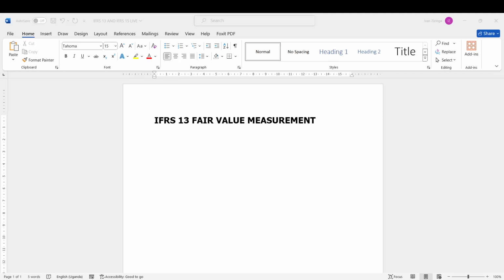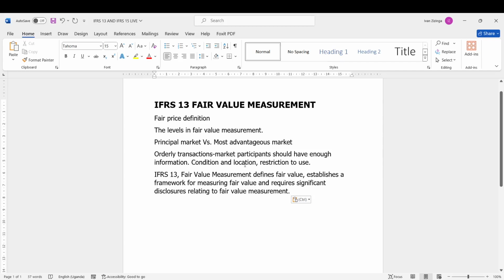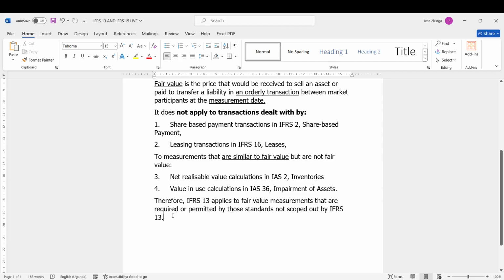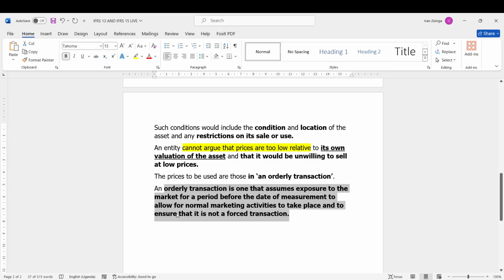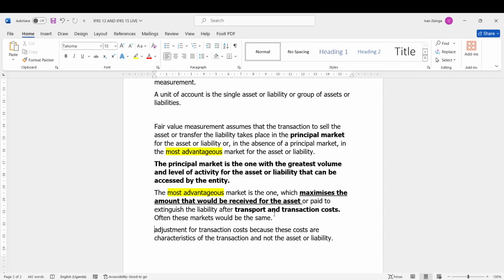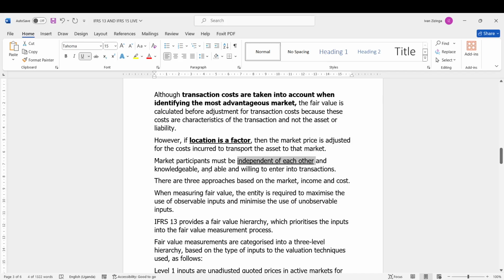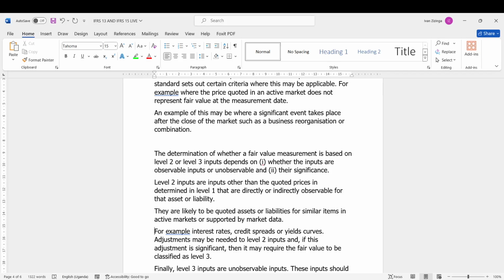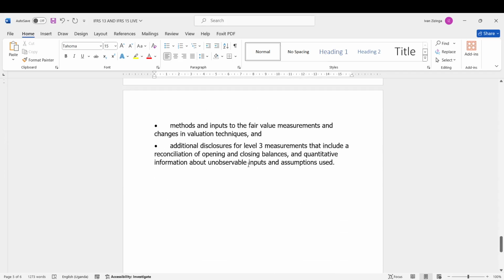SBR IFRS 13 FAIR VALUE MEASUREMENT-PART ONE